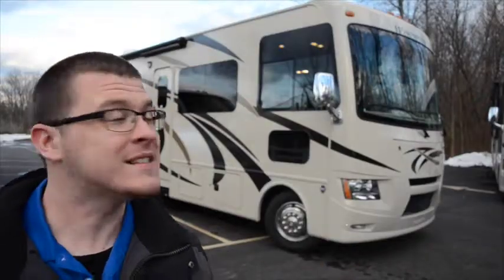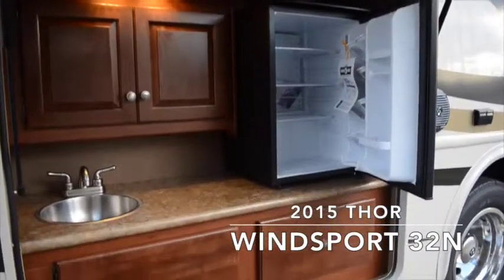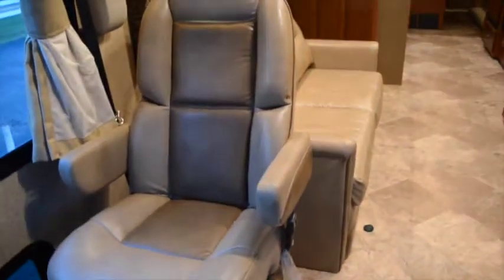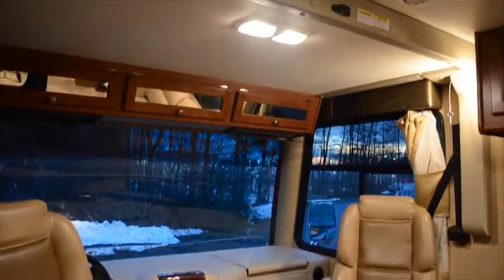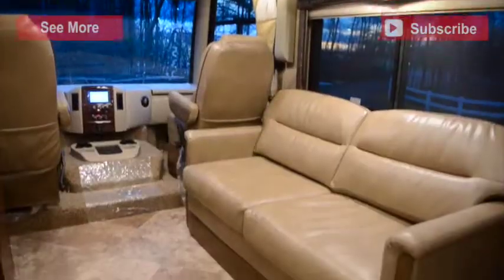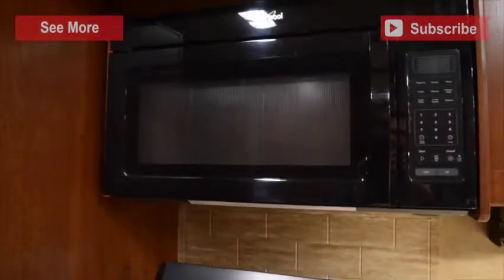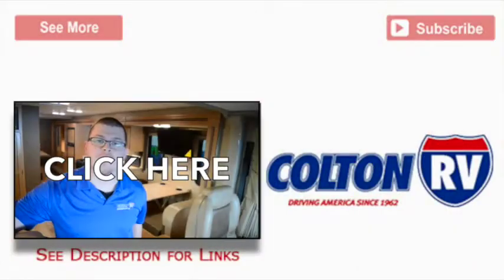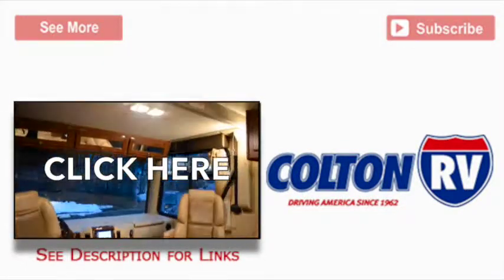2015 Thor Windsport 32N | Class A Gas Motorhome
This is a review of the 2015 Thor Windsport 32N from Colton RV.

The exterior of your Thor motor coach has the windswept HD max color scheme, frameless windows, easy rooftop access, auto-leveling jacks, an exterior kitchen with a sink, fridge and portable gas grill, a 32-inch TV and bluetooth enabled exterior speakers.

On the inside of your Windsport 32N, you’ll find the taupe metallic interior color scheme with the olympic cherry cabinets, LED lighting and leatherette furniture.

The radio and CD player are mounted in the dashboard, and the monitor displays both backup and side cameras.

Both captains chairs swivel to face the living area, and the overhead automatic bed drops down with a push of a button.

In the living area, your booth dinette comfortably seats 4 people, and the table drops down to turn it into a bed. Your couch also folds out into a bed in order to increase sleeping space.

Your kitchen has a double basin sink with a high-rise faucet, a 3 burner range and oven underneath the overhead convection microwave, and a 2 door refrigerator.

Your bathroom has a mirrored medicine cabinet, a sink, a toilet with a foot flush and a shower with glass doors and a skylight.

In your master bedroom, your queen sized bed sits underneath overhead storage and across from bedroom dresser storage.

This has been a review of the 2015 Thor Windsport 32N, now available at Colton RV. For more information on this motorhome, click see more. To see more windproof walkthrough videos, click the video link.

Stock number: SWM1199